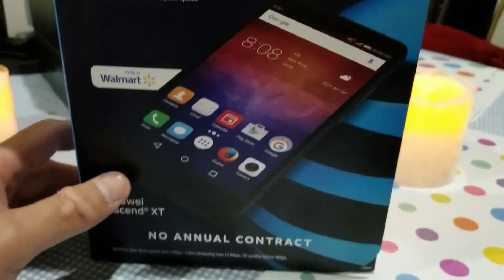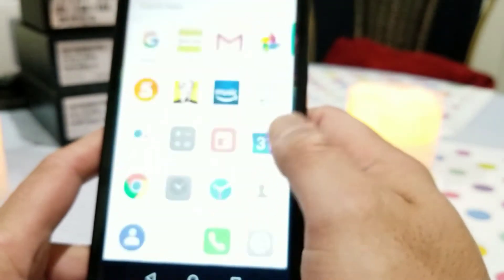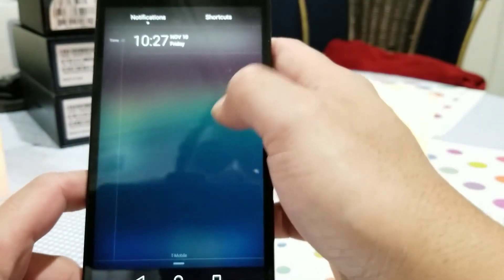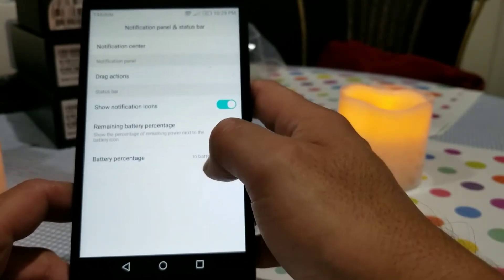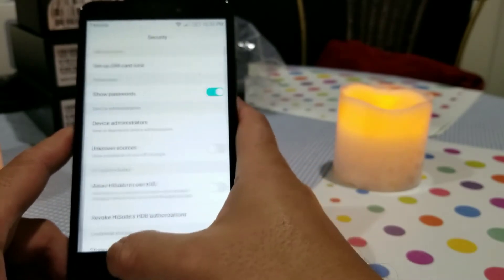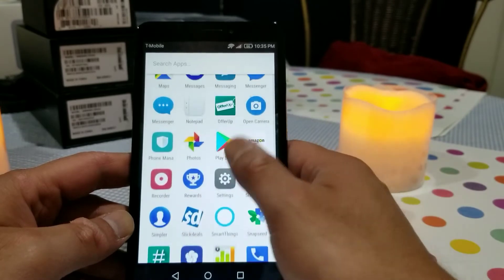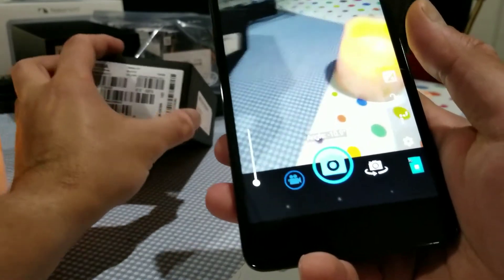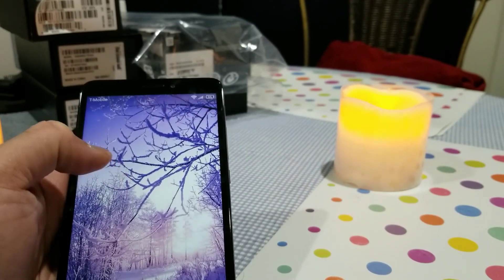2017 Second look at Huawei Ascend XT after a year.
GeekyAviseq's 2017 Second look at Huawei Ascend XT after a year.